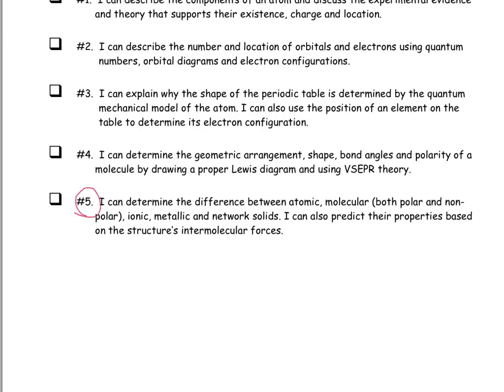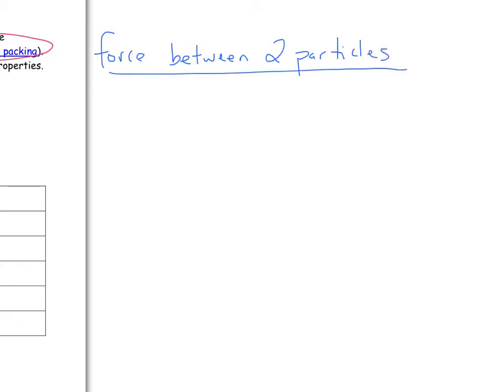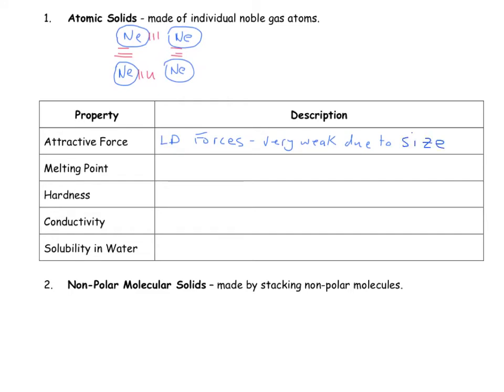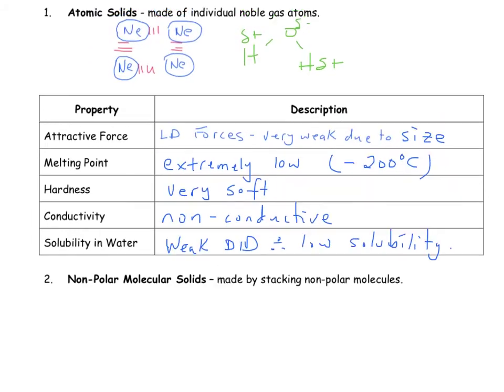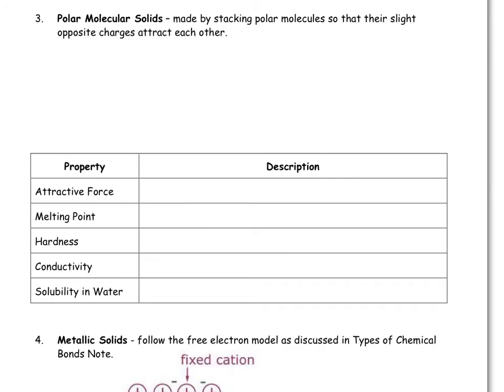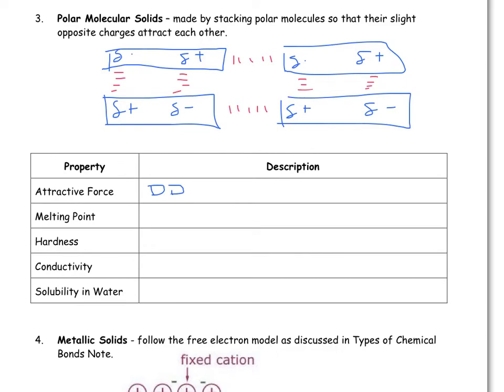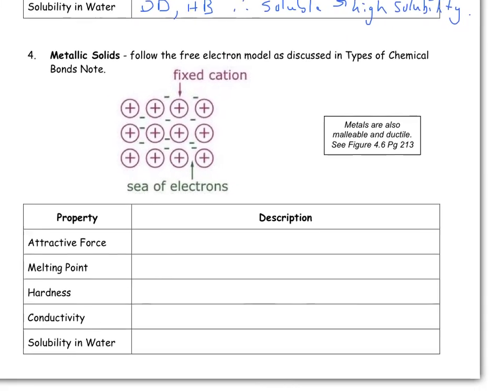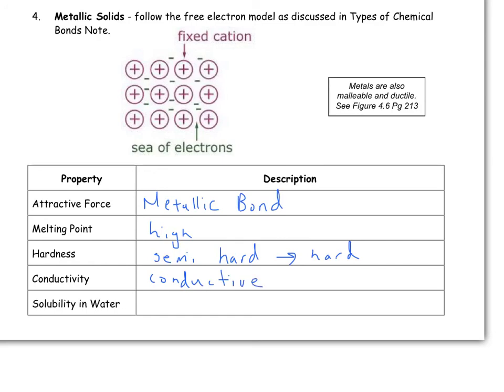Types of Solids 1